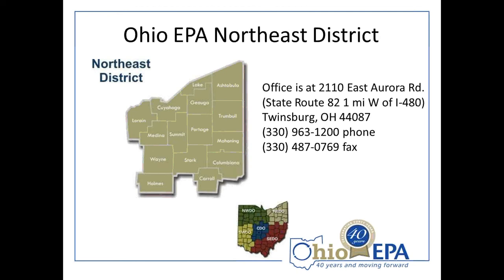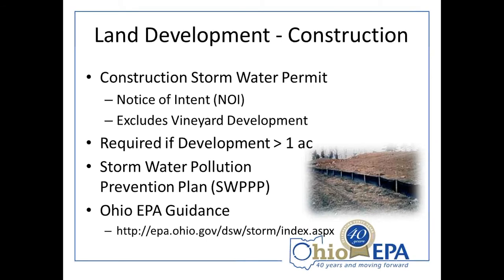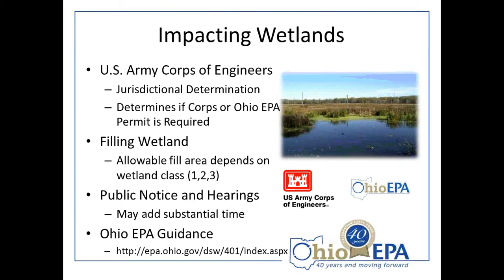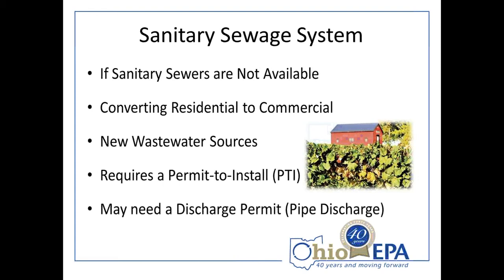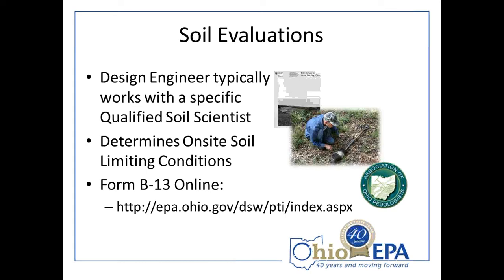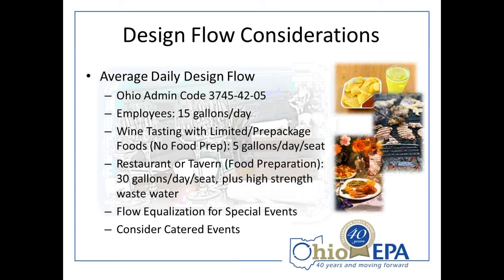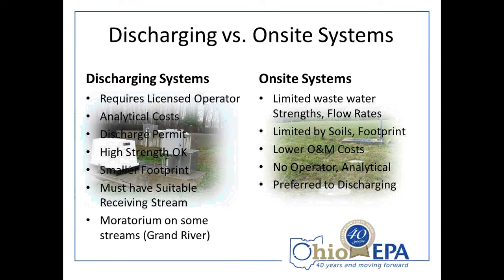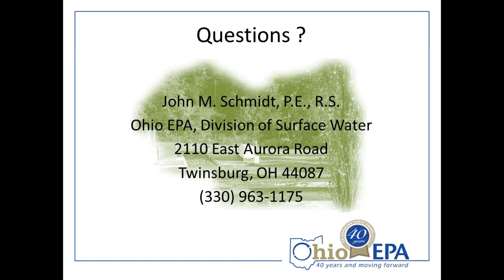Wastewater Considerations for Vineyards : John Schmidt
Wastewater Considerations for Vineyards.

Presenter:  John Schmidt, P.E., R.S., Division of Surface Water (DSW), North East District Ohio (NEDO), Twinsburg, OH.

For more training information from Ohio EPA, please visit our training catalog.